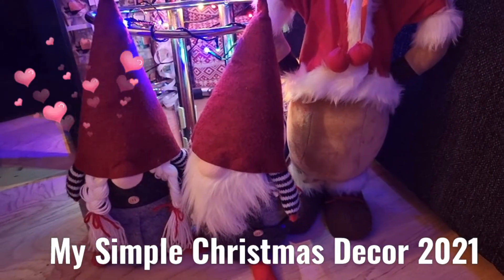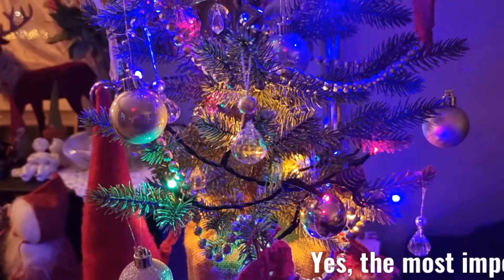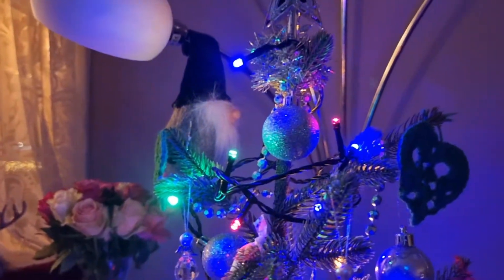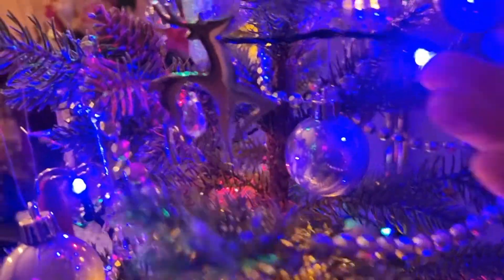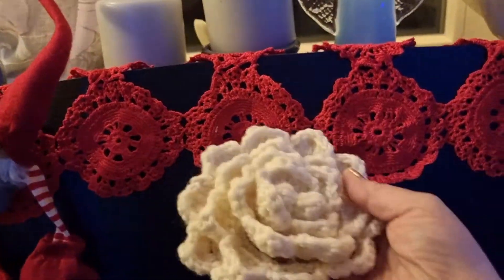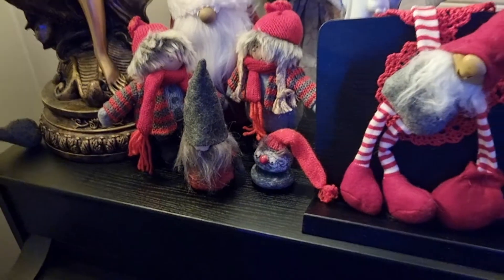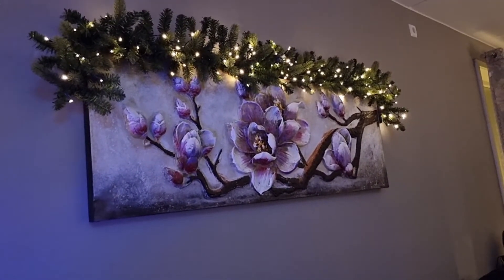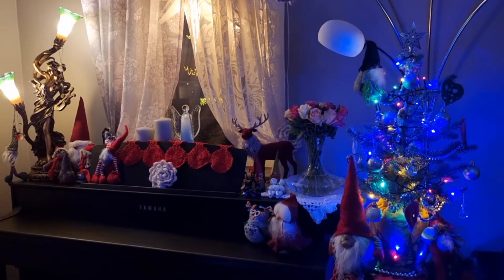How is my Christmas Decor 2021 ???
Another year to decorate! My  Christmas  decor 2021.  How did it goes this year??? Well, just watch and let me know. Do you like it?